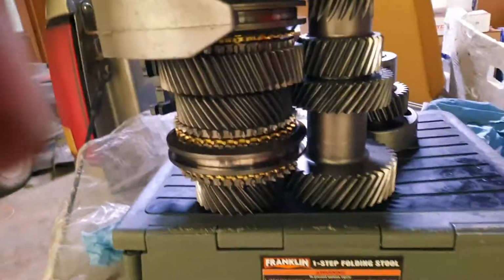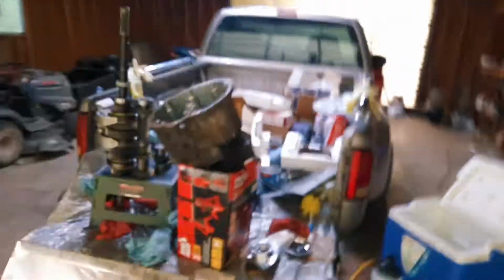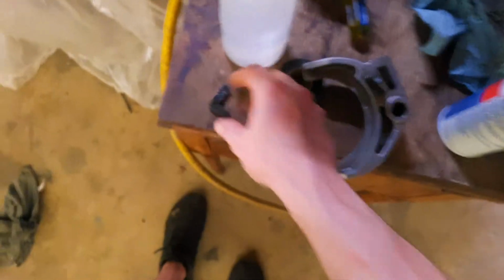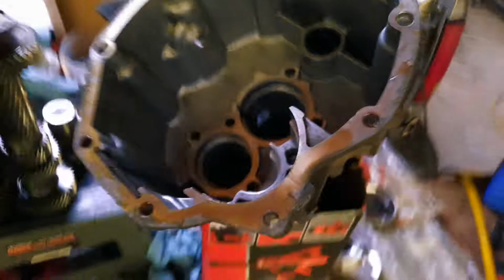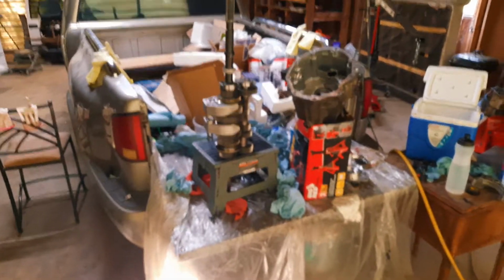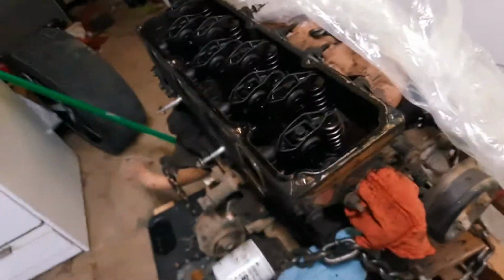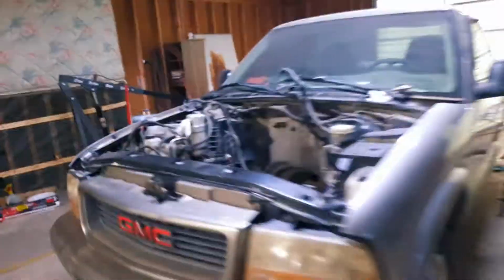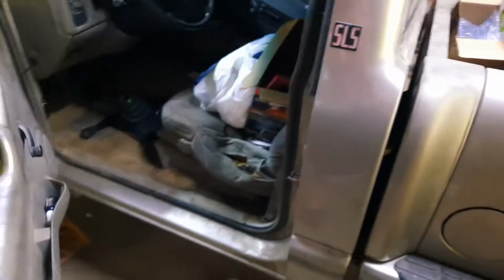Project Sonoma Update #2: Cause Of Transmission Failure Has Been Identified!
So after a long while, I've finally managed to get some of the footage from the Sonoma Project Edited and ready to go.

Make sure to also hit that thumbs up button if you enjoyed the content. This simple positive gesture can help boost my algorithmic powers lol.

THANKS TO EVERYONE FOR ANY AND ALL SUPPORT!

If you're into the Fit Dad lifestyle, just want to lose a few pounds, OR you are looking to build some muscle, you should DEFINITELY go check out my main channel, Fit Dad Cris, RIGHT NOW:

All music and graphics come from the Kinemaster Asset Store.